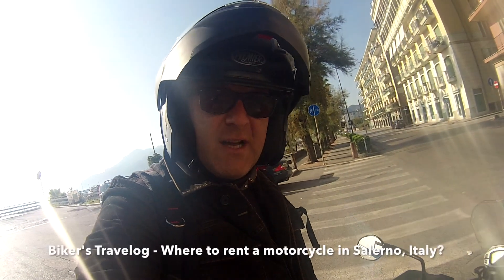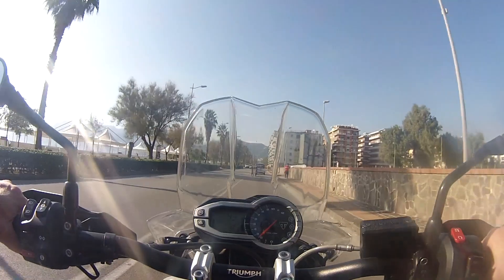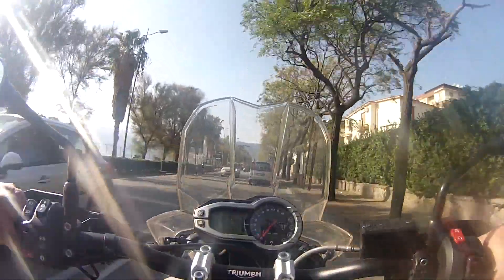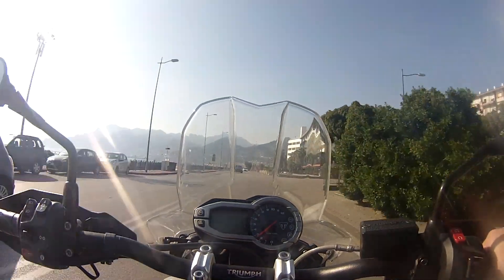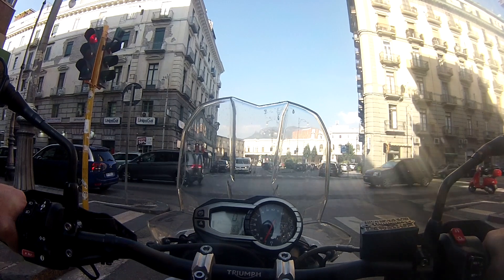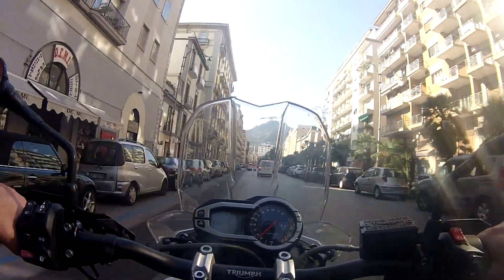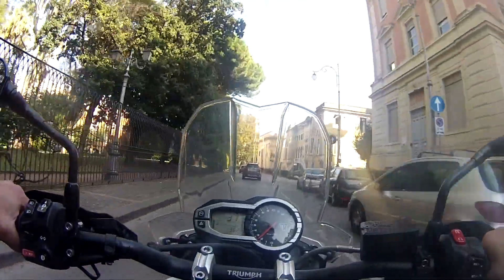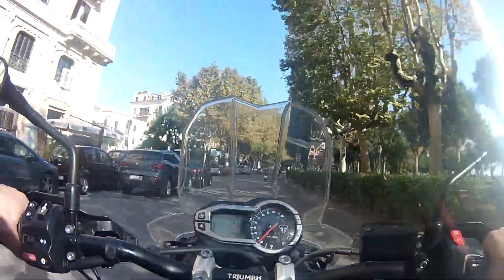Biker's Travelog - Where to rent a motorcycle in Salerno, Italy?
Biker's Travelog - Where to rent a motorcycle in Salerno, Italy? Here I eventually find a place in southern Italy to rent a motorcycle that I can use up in the mountains. Rent2Ride is located one street over towards the beach from the main train station in Salerno